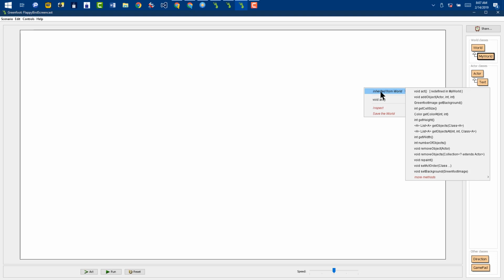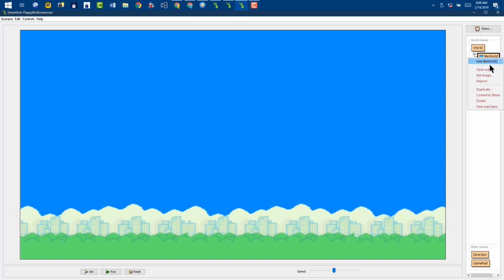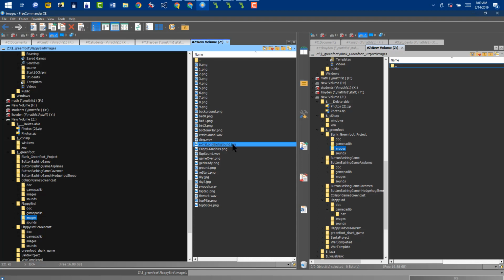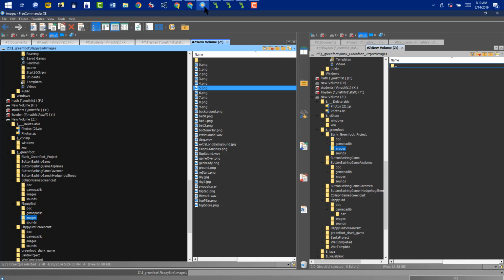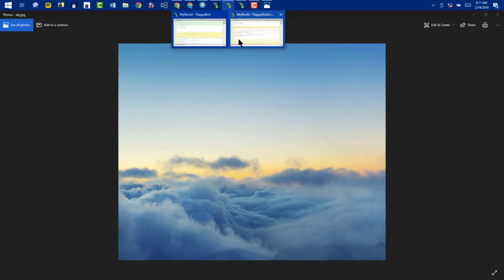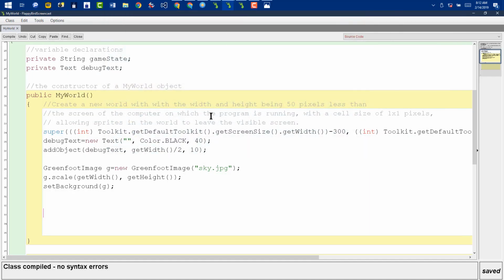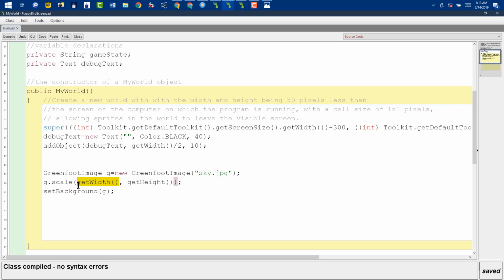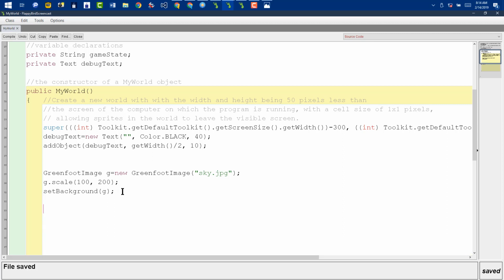01 scaling greenfoot images